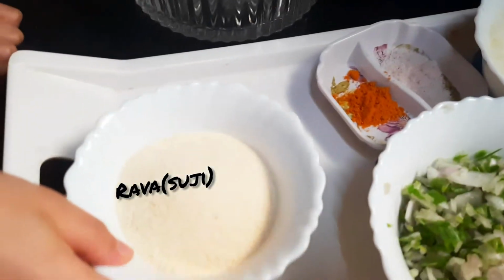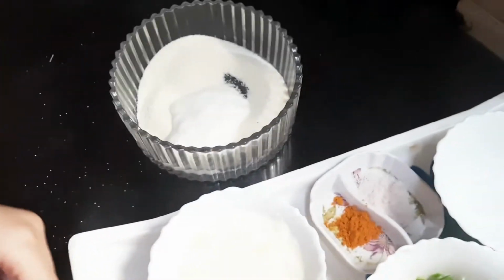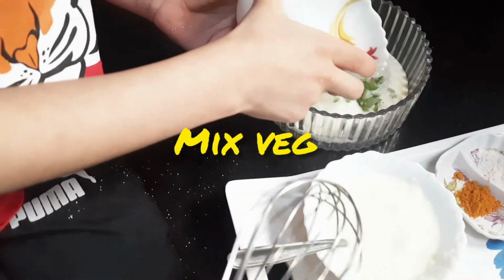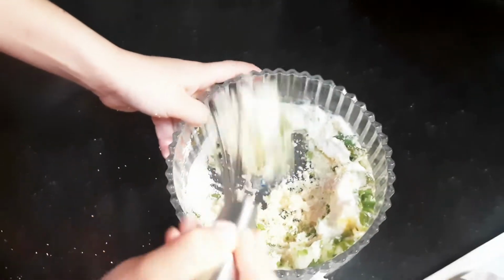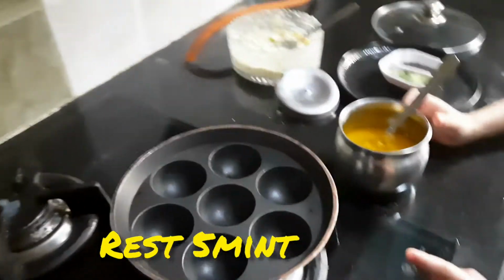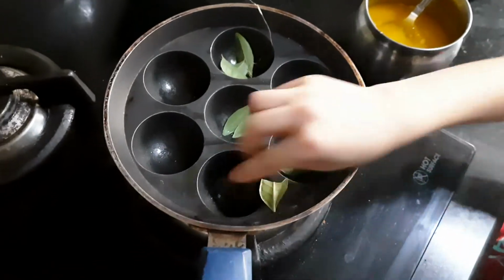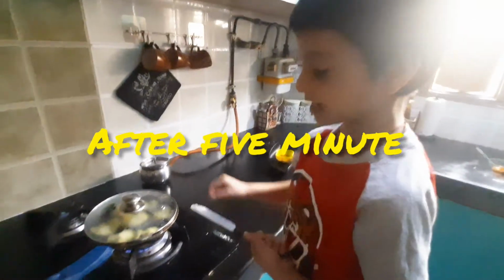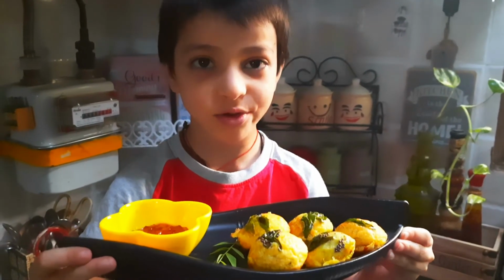instant Rava Appe Recipe/ in Anirudh style 😎/Healthy breakfast 😋/green beans/carry leaves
School Activity/How to make instant Rava suji appe is a instant snack /Happy Home Hash tag